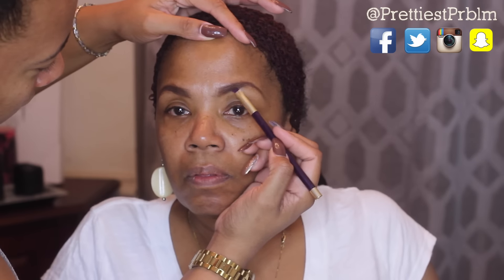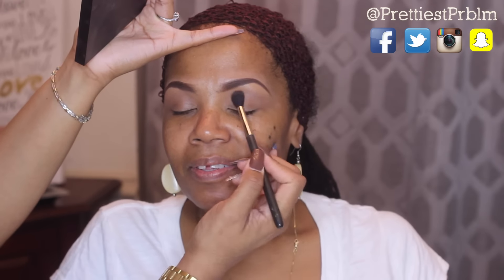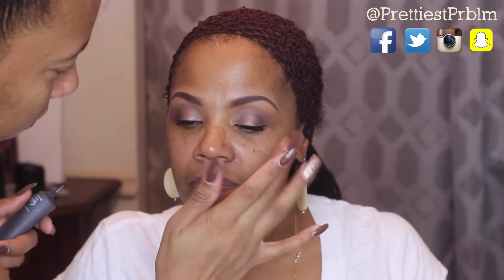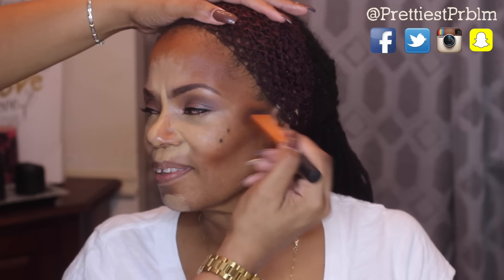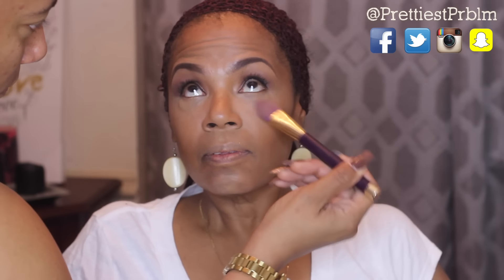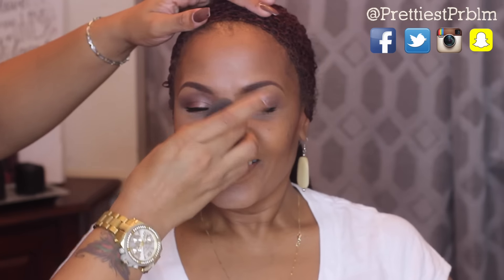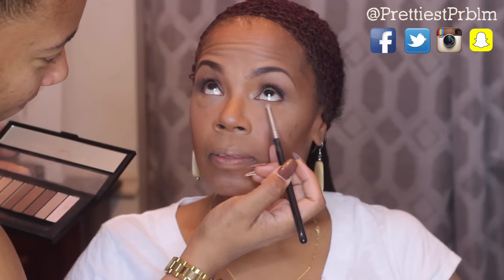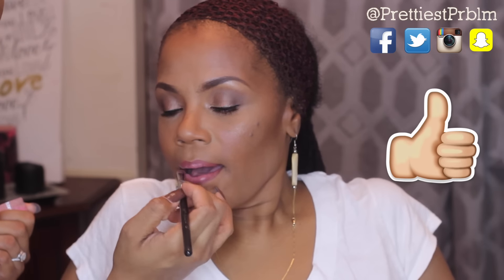The POWER of Makeup | Mommy Makeover Edition 60 and Sensational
Open here for goodies! :-D

IG, Snapchat and Twitter: @prettiestprblm

Book me!
Styleseat.com/prettiestproblem